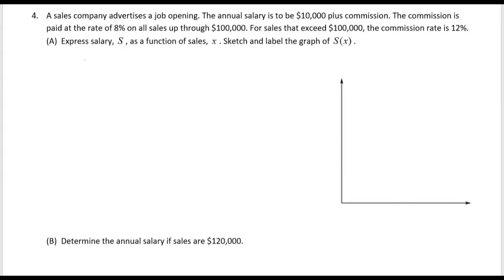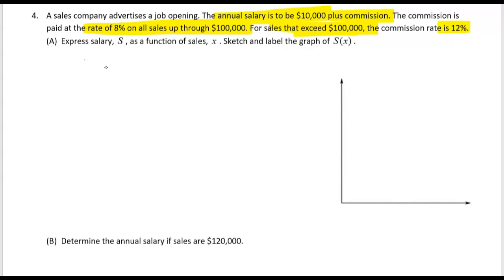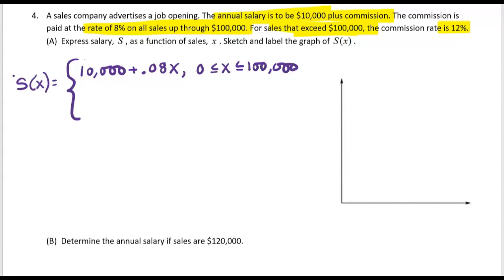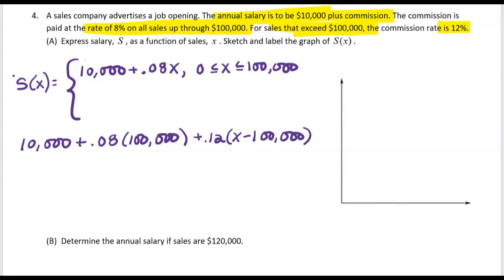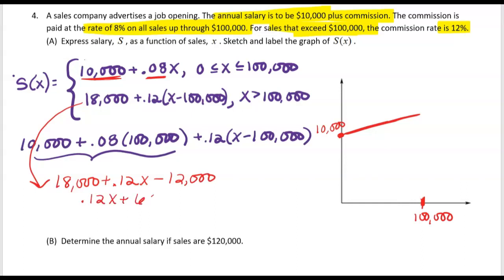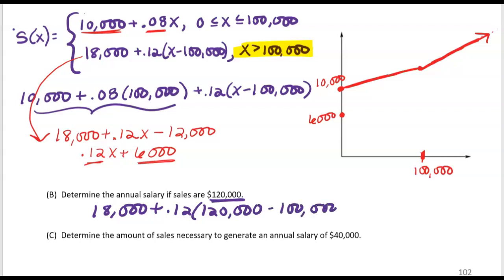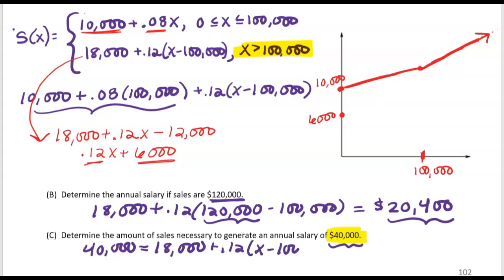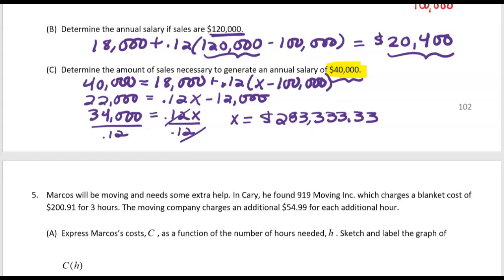Applications of PIecewise Functions